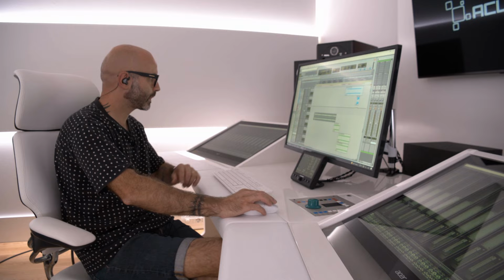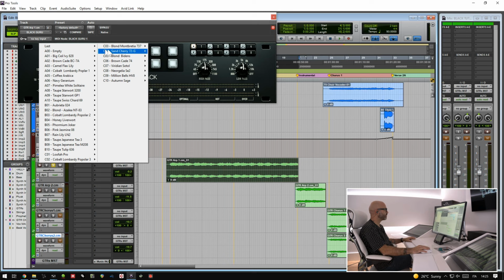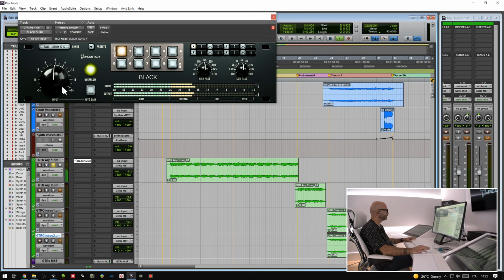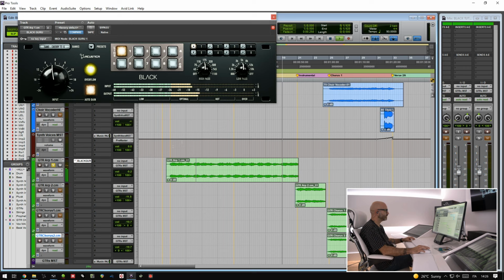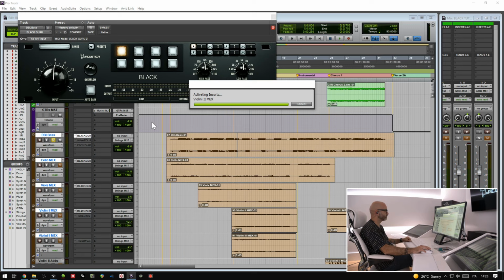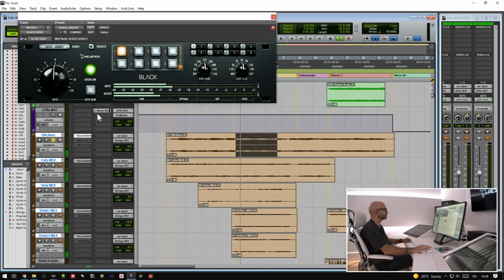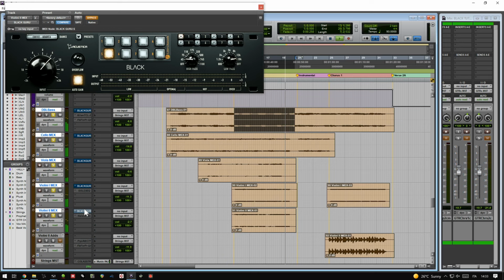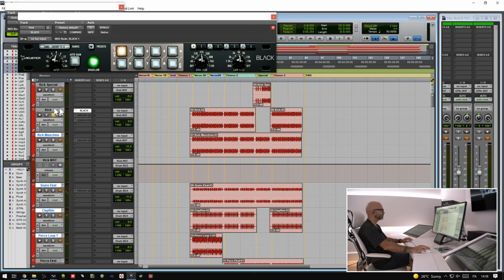Black | Demo by Alex Trecarichi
Black is an Acqua plug-ins suite that includes two free players focused on gain-staging.

Black Volume D includes 10 different emulations of pre-amplifications of vintage and modern units for a total value of over 100k.

The secret behind Black is the accompanying preamp emulations that provide the authentic analog console sound.The Free Player consists of a default emulation bank, 'Navy Geranium'.

The additional 'Volumes', including modern, vintage, discontinued, custom, or existing hardware emulations, can be purchased separately.

IMPORTANT!!! Black (Free) must be installed & updated on your computer to use the additional volumes.

About Acustica Audio:

“We give you the DNA of the most iconic studio machines ever manufactured.” We are currently the only manufacturer of the world’s most advanced audio plug-ins for mixing, mastering and music production based on sampling and AI, recreating the experience of using hardware devices in full thanks to the revolutionary proprietary technology “VVKT”, with a focus on photorealistic graphical user interfaces, used every day by top artists, producers, mixing and mastering engineers worldwide.